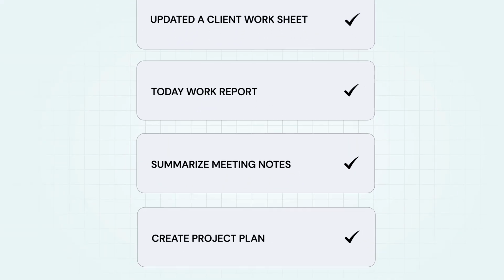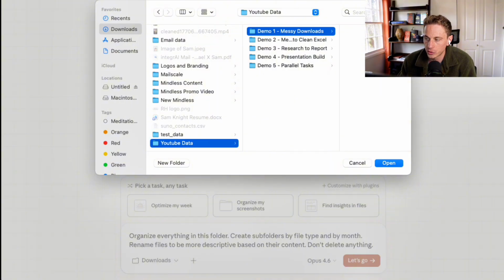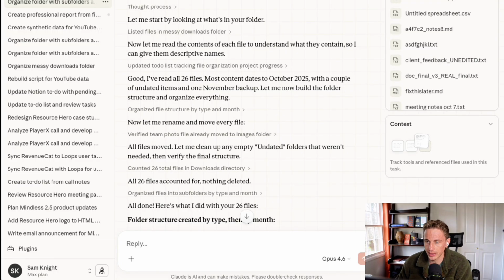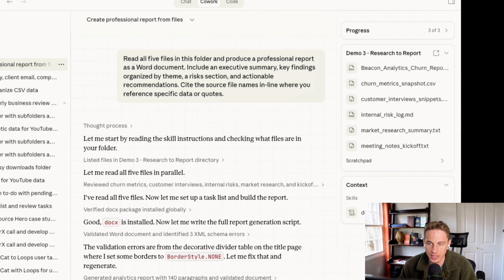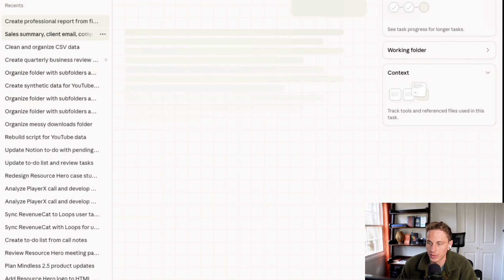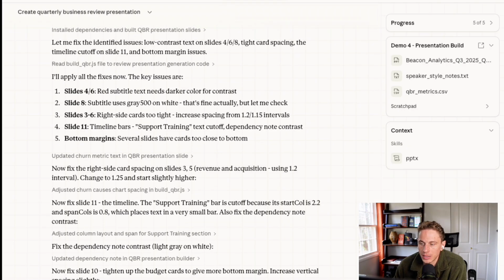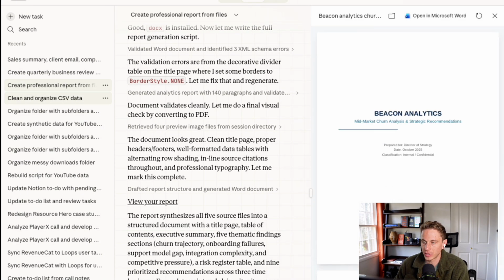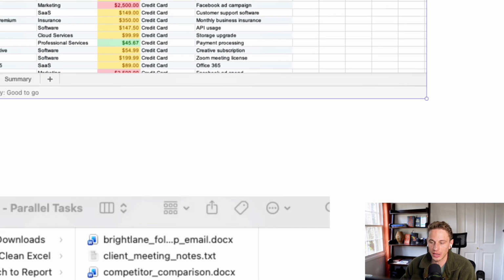I built my own AI agent with Claude COWORK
I run 2 businesses, and Claude Cowork handles work that used to take me 20+ hours a week. Here are the 5 use cases I rely on daily.

In this video I walk through exactly how I use Claude Cowork as my lifeline to automate real workflows across marketing, operations, content, and just my life in general.

These aren't hypothetical demos. This is how I actually use it to run my businesses and life every day.